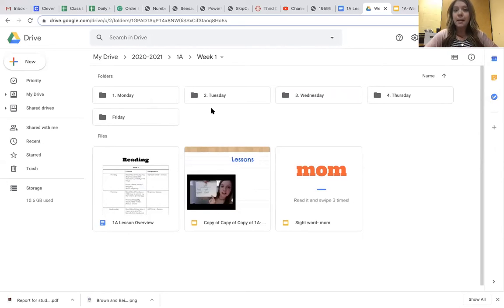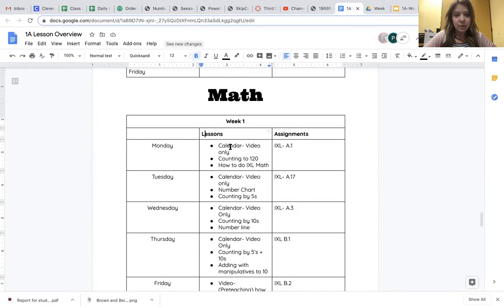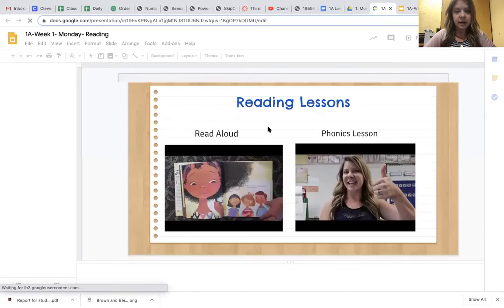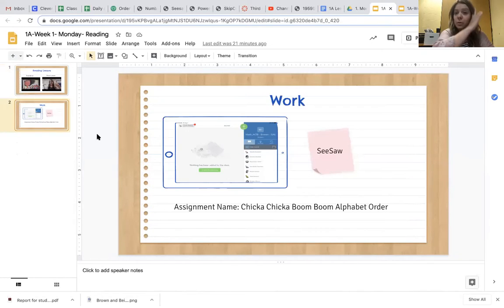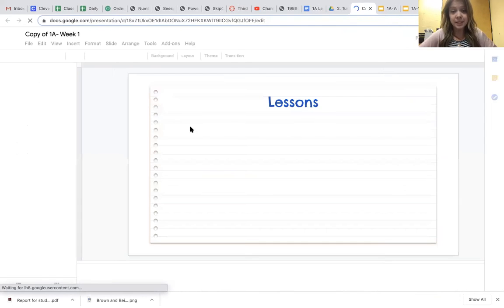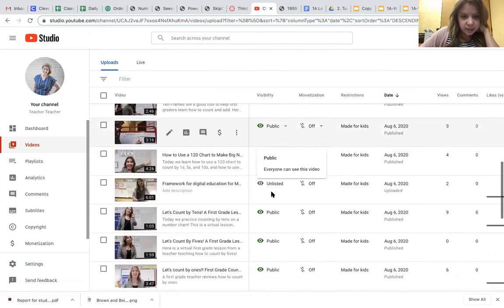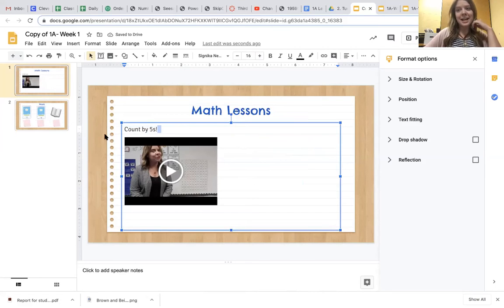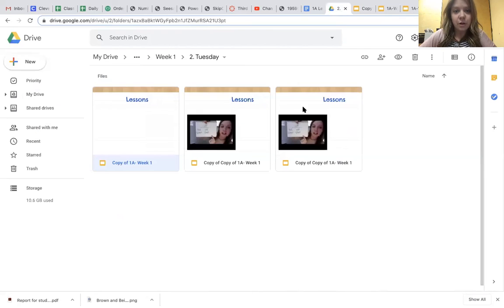Digital Learning Tutorial for Elementary- Click here if you need HELP setting up online school!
I have never taught digitally before. But like so many other elementary teachers, two weeks ago I woke up to the news that we are doing online school this school year. I had NO idea how to do it. In the past 2 weeks, I've worked out a system that seems to be working, and I am sharing it with you today!
If you are LOST and CONFUSED and need a basic starting point, watch this video. Then, comment your follow up questions and I will make more videos about any specific thing you want to know.

I'm an open book and ready to share any tips or tricks with you! We are all learning together!